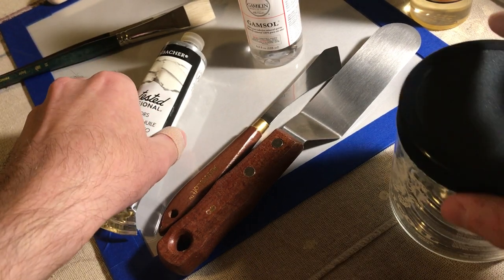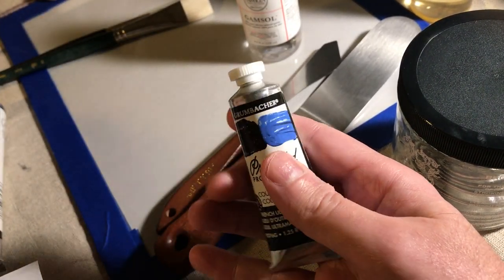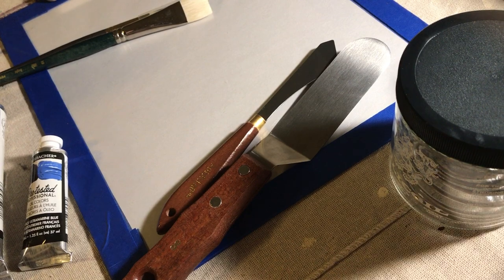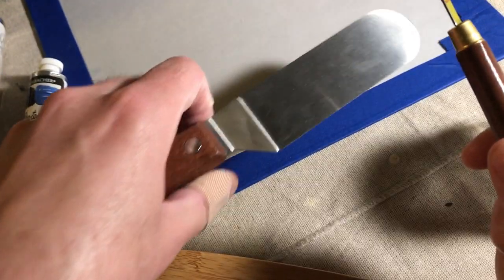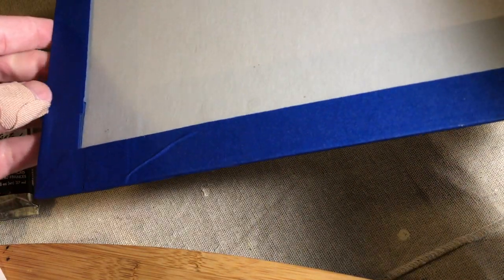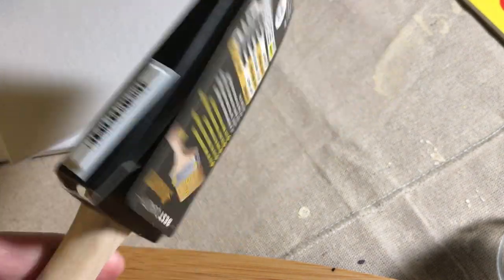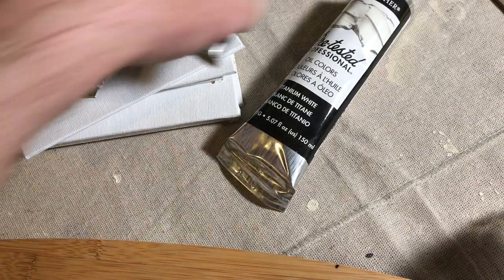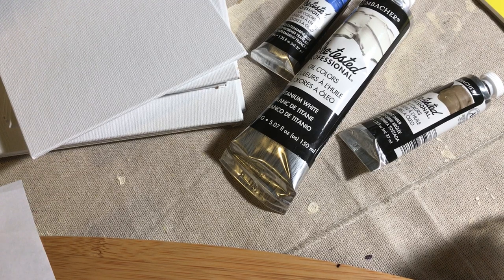A beginners guide to oil painting by a beginner-Help with analysis paralysis-PART 2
These are the same links I shared on PART 1:

A concept I felt I didn't convey enough in this video:

Don't pressure yourself to make “A PAINTING” the first time you sit/stand to paint. We need to focus on making marks and experimenting right now-- Like doodling while you're waiting on hold.
Experiment mixing paint with your solvent (if you got it)... your walnut oil/linseed oil--

I feel that every one of these videos is worth watching. It's also good to watch these earlier ones more than once.

 Good info and she addresses any health concerns. Don't get wrapped up in all she says about mediums! Also has an inspirational message at the end.

Guenevere talks about a few brands of paint and likes “Georgian” over Winton because Georgian is smoother-- Winton is stiffer.

This is an informative video and a great message about starting with cheaper paints- This one probably has my favorite message:

This is an example of the type of stuff you could try now. She uses black and white, but you can do the same thing with white and any other dark color.

You could also do something small. This is a good vid of Chloe doing her first oil painting. The comment thread of “Maria Rev” are informative as well:

Jose Trujillo

He only uses walnut oil and paint. He is also using W&N-Winton in this vid. It's interesting to hear his perspective and see part of his routine here:

Stuart Davies

I've learned a lot from this artist. He also does not use a solvent (Gamsol. or turpentine...etc)

This is Stuart's most watched video. You will see at the beginning he adds linseed oil to his paint:

These look like the brushes he uses.. although I don't know if they are the exact ones.

This guy is who taught Bob Ross. He is funny. I would watch him on PBS in the mornings after I watched Price as Right as a kid.

This is the canvas pad I got (12x16). I don't think I've seen these in stores so I figured I'd share this link: